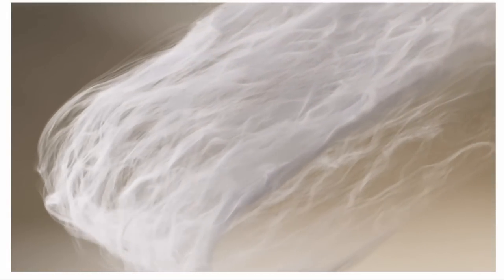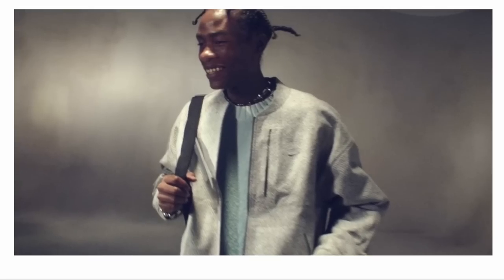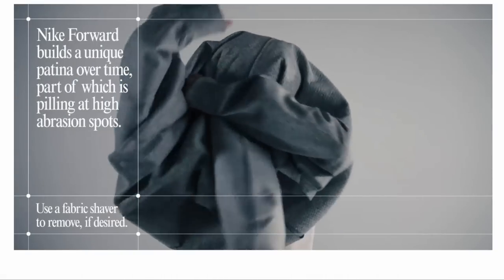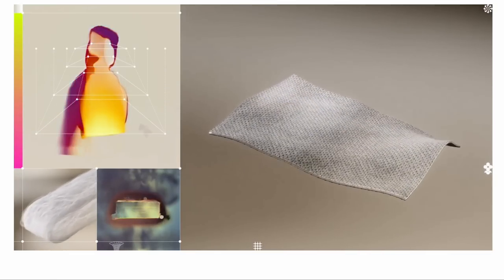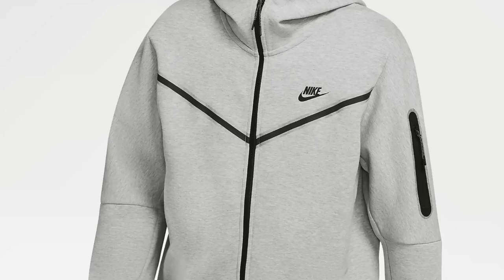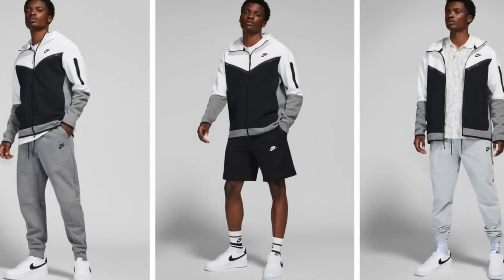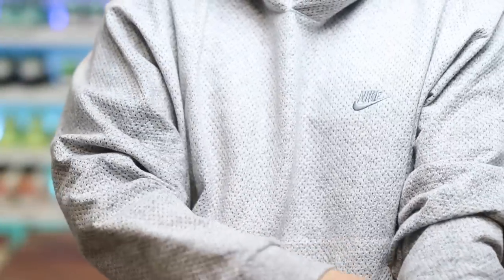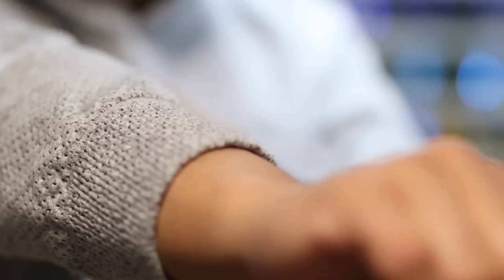Worth Buying? $160 Nike Forward Hoodie Review!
Nike Forward Hoodie $160
Nike Forward catapults your classic hoodie into the future. Unlike traditional knit fabrics, Nike Forward combines multiple thin layers of select fibers for an exceptionally lightweight feel that’s effortlessly warm and comfortable. Plus, this first iteration of Nike Forward reduces the carbon footprint by an average of 75% (due to the use of recycled materials, lower process energy use, and lower material density) when used instead of our traditional knit fleece materials. A lighter future is a brighter future. Join us for the journey Forward, and let’s experience it together.

What is Nike Forward?
Nike Forward is made for an athlete’s every move. Not a knit or a woven, Nike Forward is created from multiple thin layers of select fibers, formulated to meet your needs, resulting in an extraordinarily lightweight material that provides year-round warmth.

The Journey Ahead
Crafted for performance and planet, the Nike Forward materials reduce the carbon footprint by an average of 75% (due to the use of recycled materials, lower process energy use, and lower material density) when used instead of our traditional knit fleece material used to make an apparel product, representing one step along Nike’s Move to Zero journey, toward a zero waste and zero carbon future. The Carbon Footprint of Nike Forward material is based on a cradle-to-gate assessment review by PRe Sustainability B.V. Trims and other minor components are excluded from the result.

Advanced Warmth
Nike Therma-FIT ADV technology combines heat-regulating fabric with advanced engineering and features to help keep you warm in cold-weather conditions.

Product Details
Oversized fit
100% polyester
Machine wash
Imported
Shown: Smoke Grey/Heather/Light Smoke Grey/Cool Grey
Style: DR0405-077